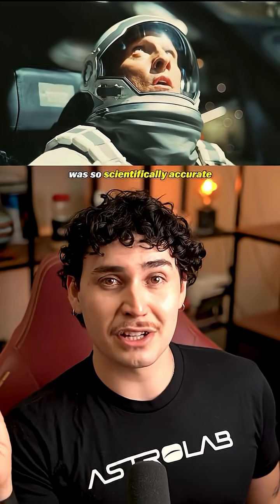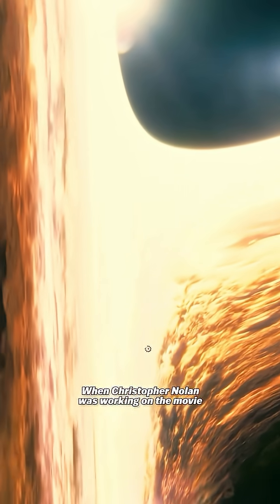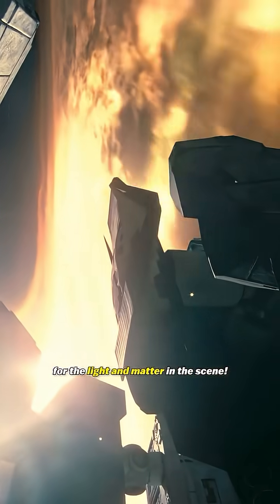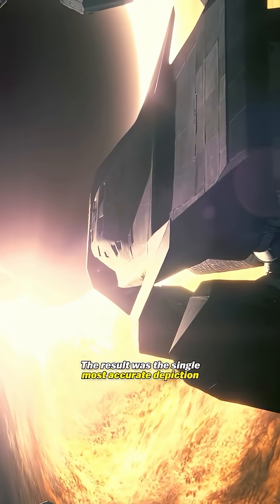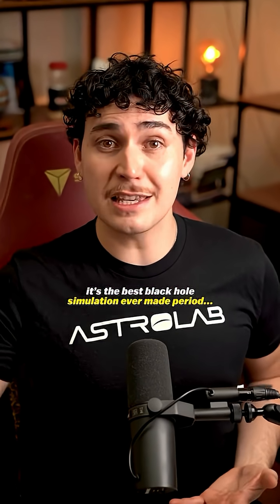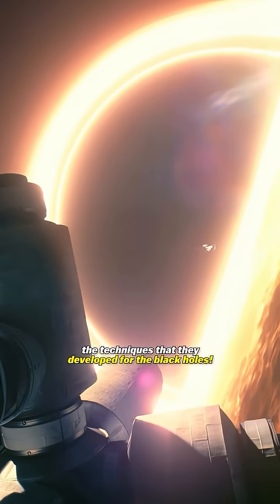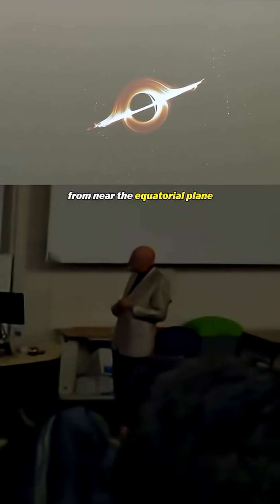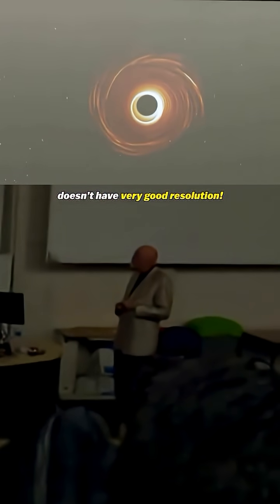“This Black Hole Wasn’t CGI... It’s Real Physics! 🚀BlackHole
The black hole in Interstellar wasn’t just CGI — it was created using real physics equations by Nobel Prize–winning physicist Kip Thorne! 🧠

What you see on screen is an actual simulation based on Einstein’s theory of relativity — so accurate that NASA scientists studied it later! 🌌

🚀 Welcome to Space Shorts!

Your daily dose of fun, amazing, and trending shorts – from crazy facts to life hacks, funny moments, and inspirational clips! 🌟

We bring you quick, entertaining, and easy-to-watch videos that make your day better.

✨ Stay curious, stay entertained, and enjoy the ride!